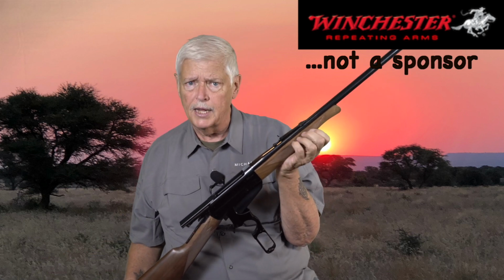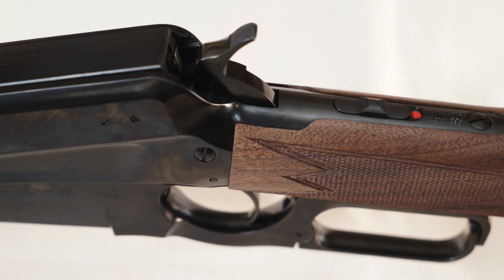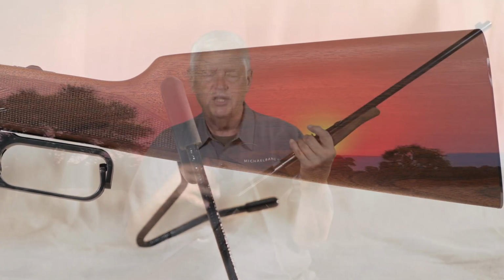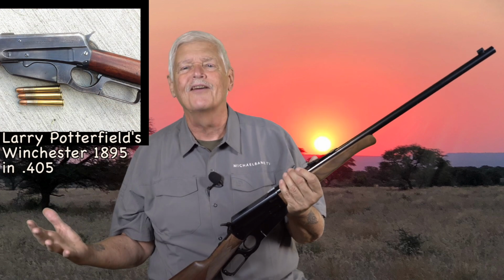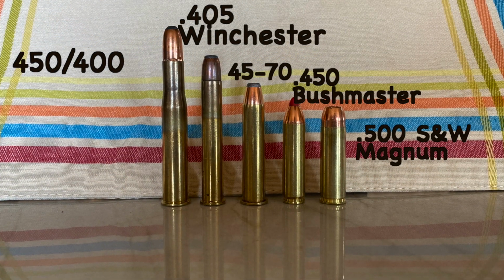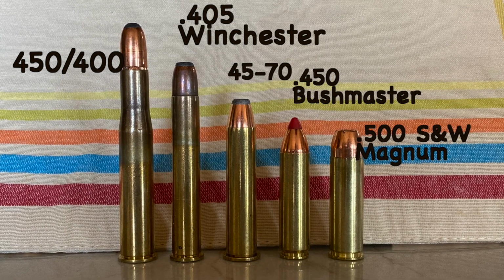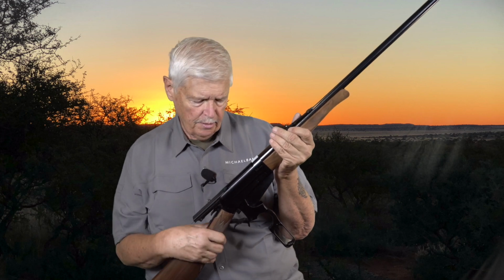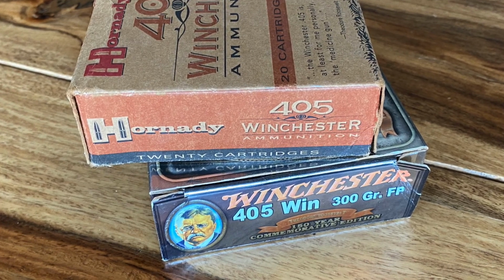Finding the Holy Grail!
This week we delve into Michael’s newest rifle, his “grail gun,” the 1895 Winchester…and he finally gets to shoot some .405 Winchester cartridges!